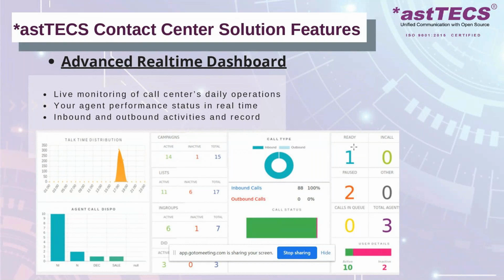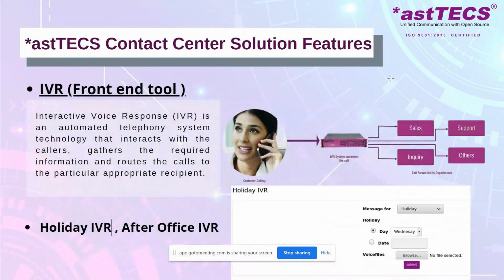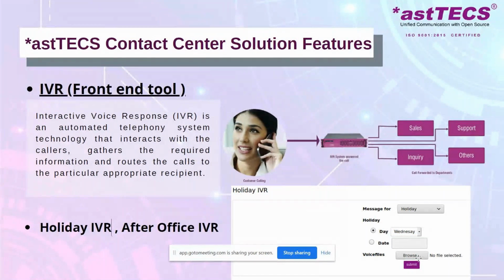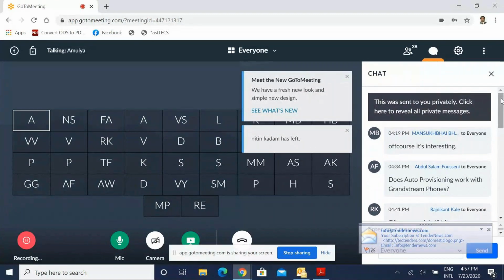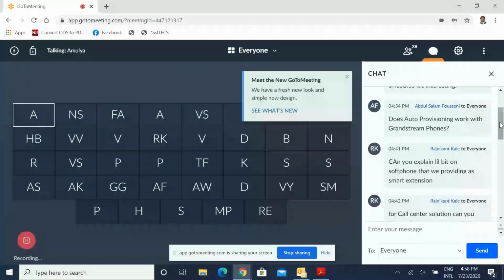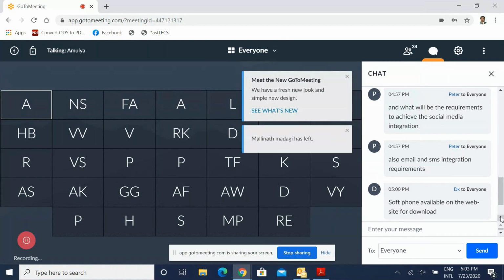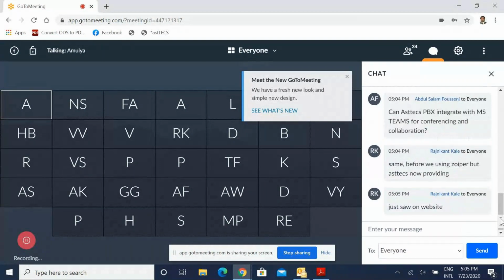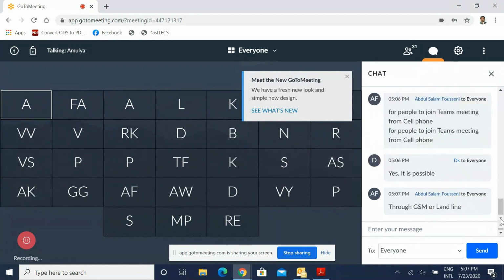Webinar - *astTECS UC 2020, Advanced features & Interface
Webinar  on *astTECS UC 2020, Advanced features & Interface presented by Mr. Amulya Kumar Das, National Head, *astTECS. He talks about new features and upgrade version on interfaces of *astTECS  Call Center solution